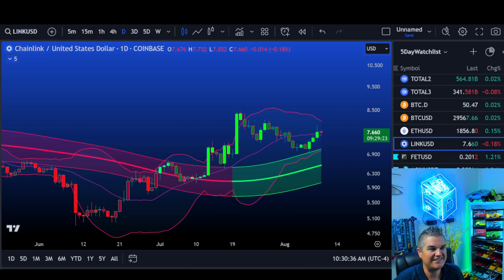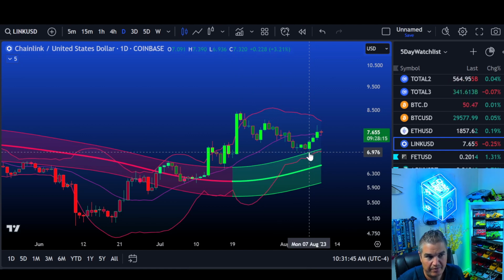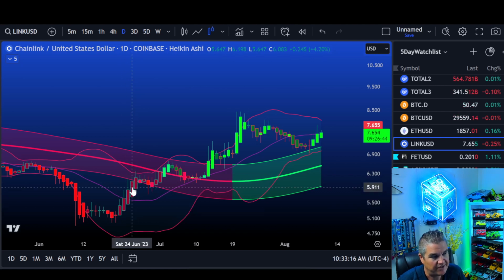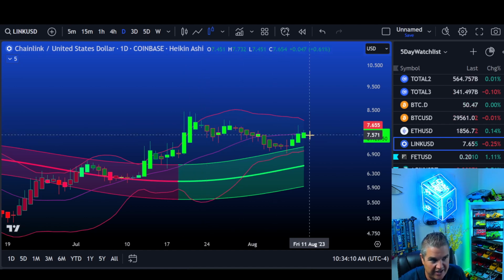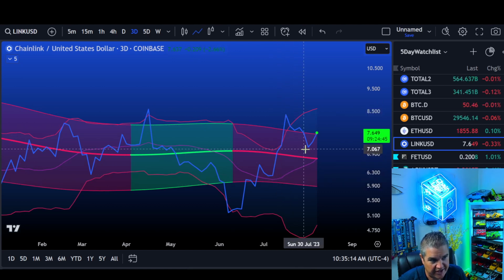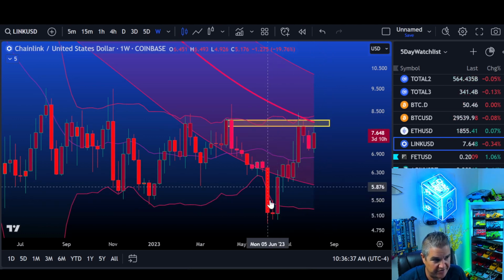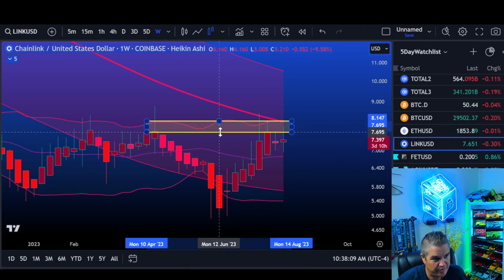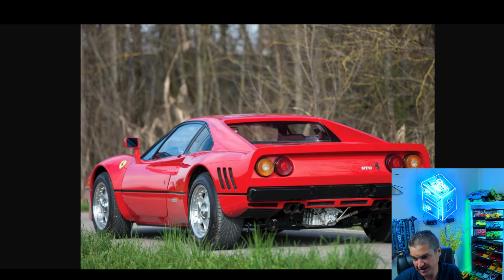🚨 Chainlink Gaussian Channel and Heikin-Ashi Candles - $8 Could Be Key🚨📈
Today we look at Chainlink Gaussian Channel and Heikin-Ashi Candles and see why the $8 level could be key for Chainlink chainlink We look at the daily and weekly charts of Chainlink price and see where we might be headed next. What's the level to watch? I'm Glad you asked! Let's see what the Chainlink price charts are saying today!